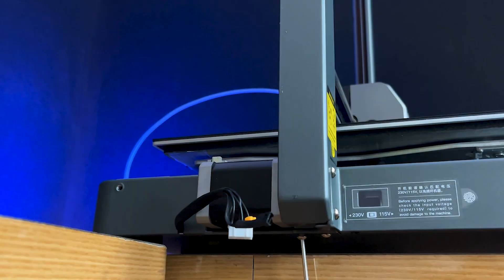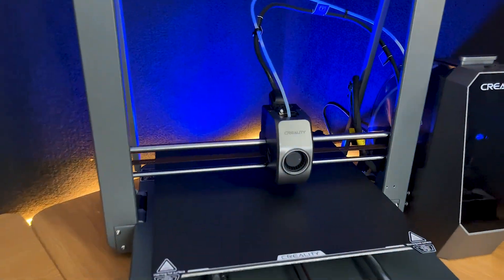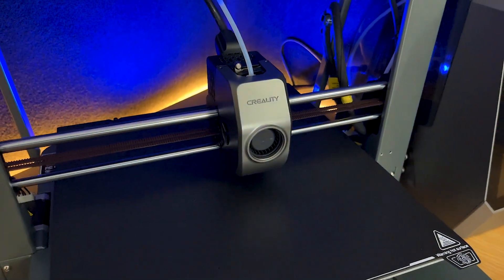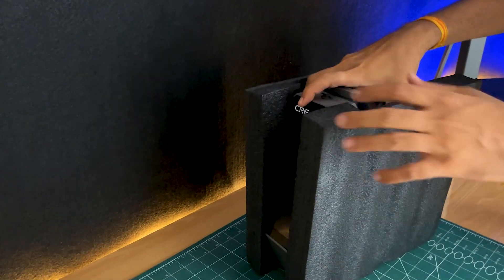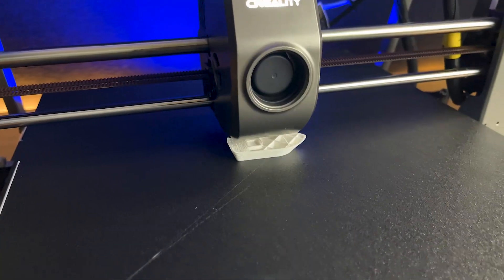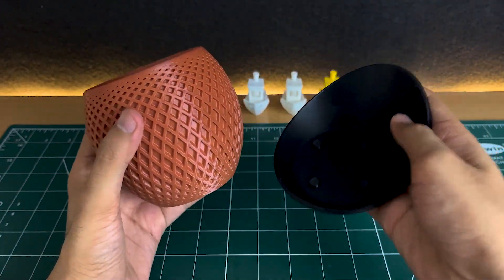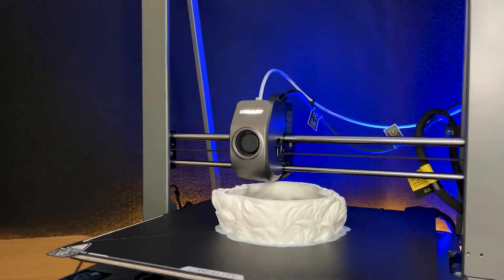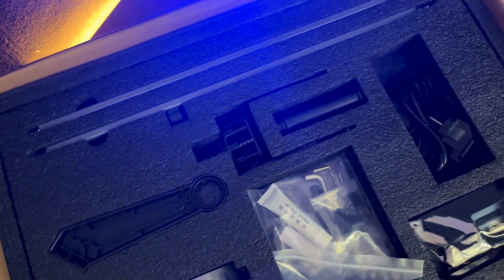Creality Ender 3 V3 Plus 3D Printer Review | Best Big Size 3D Printer for 2024?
Welcome back! In this video, we take an in-depth look at Creality's latest 3D Printer, the Ender 3 V3 Plus. From its advanced CoreXZ motion system to its expanded build volume and superior speed, this printer is designed to revolutionize your 3D printing experience.

In this video, we cover:

1. Introduction - An overview of what makes the Ender 3 V3 Plus stand out.
2. Game-changing CoreXZ Motion System - How this innovative system improves print quality and reduces vibrations.
3. Bigger Build Volume (300 mm X 300 mm X 330 mm) - The advantages of a larger build space for your projects.
4. XZ Belt Tensioning, Fully Automated - The benefits of an automated belt tensioning system for consistent performance.
5. Two Powerful Motors on Y-axis - Enhanced stability and smoother movements with dual motors.
6. Excellent Speed - Achieving high speeds without compromising on quality.
7. Unique Aesthetics - The sleek metal frame and die-cast parts for durability and style.
8. Two Part Cooling Fans - Effective heat management for optimal print quality.
9. Printing Quality - Detailed prints with minimal post-processing required.
10. Filament Dryer - The importance of a filament dryer for maintaining filament quality.

To assess the printing quality, we tested with a trending aesthetic planter design and an intricate model of the Great David planter. The results were outstanding, with smooth layers and exceptional detail.

If you're considering upgrading your 3D printing setup or are curious about the Ender 3 V3 Plus, this review has all the information you need.